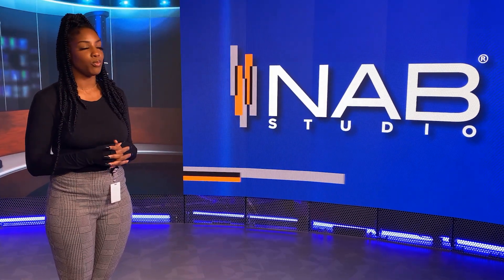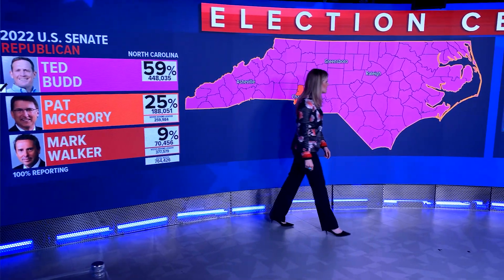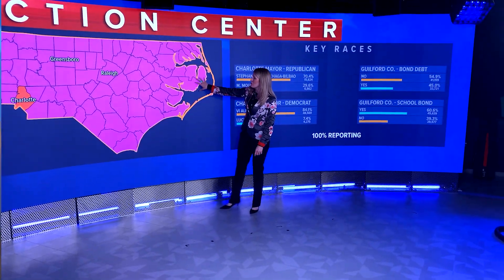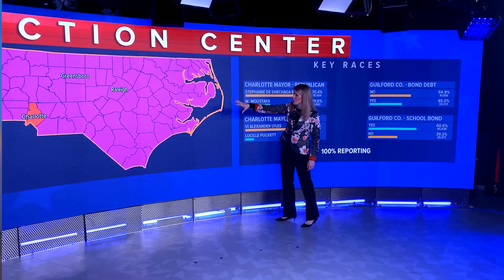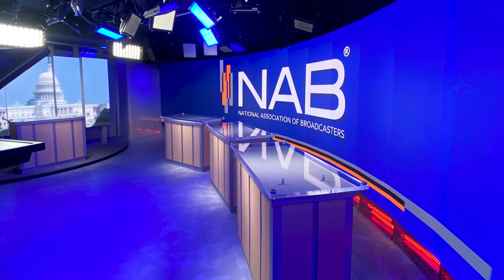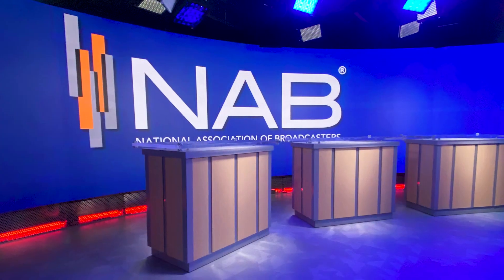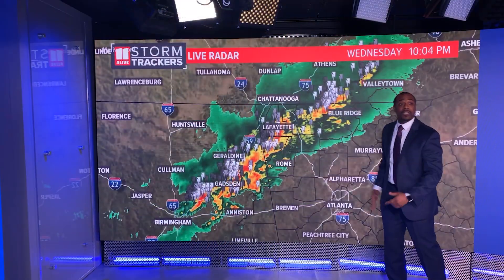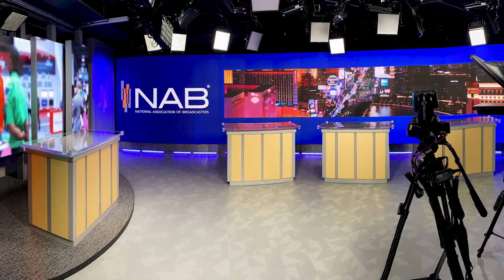Planar Fine Pitch LED Display Highlights NAB's New Media Production Studio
With a critical need for advanced audio and video production capabilities, the National Association of Broadcasters built a new state-of-the-art media production studio that features Planar fine pitch LED video walls, highlighted by a curved, 27' x 6' LED video wall with a 1.8mm pixel pitch. NAB uses the studio to create national spots and branded educational content.